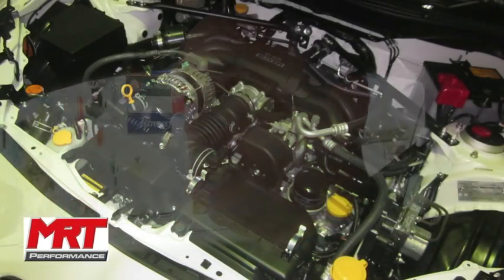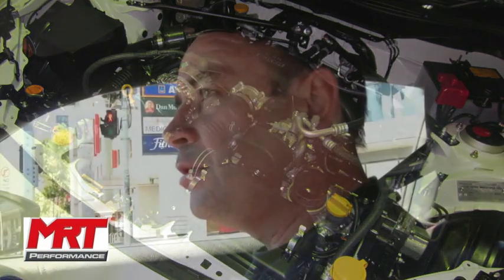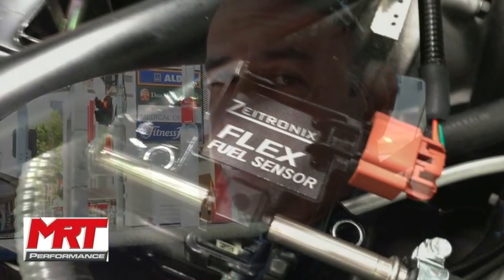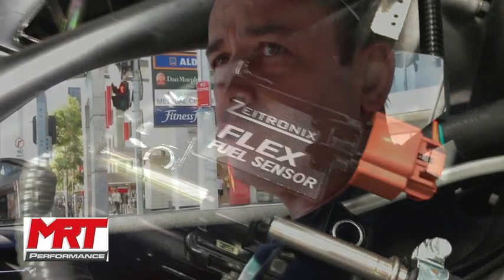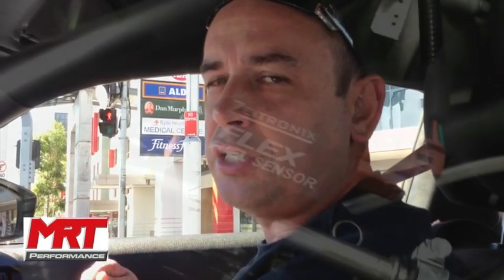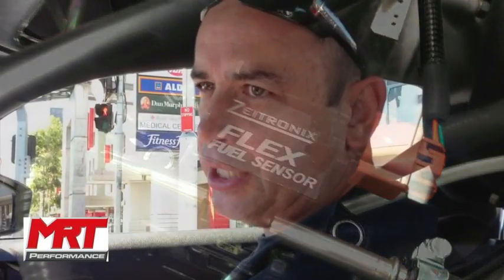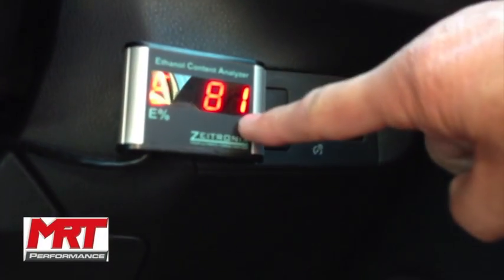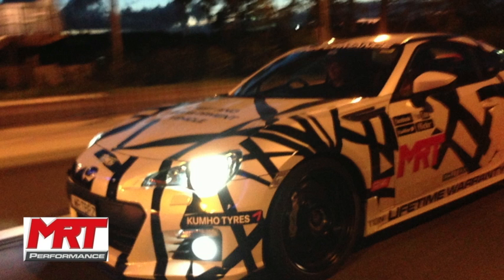Subaru BRZ tuning for ethanol, custom dyno with EcuteK software. For more power and amazing features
In this video Brett speaks about the effects of custom tuning the Subaru BRZ / Toyota 86 on a flex fuel sensor with any mixture of 98 Ron fuel up to E85 ethanol blend.
Shows how the factory ECU can be customised to take the signal from the flex fuel sensor and then automatically adjusts the tune to suit the fuel.